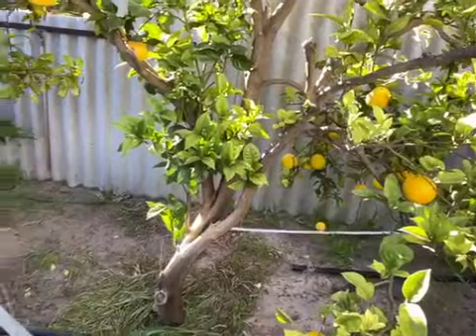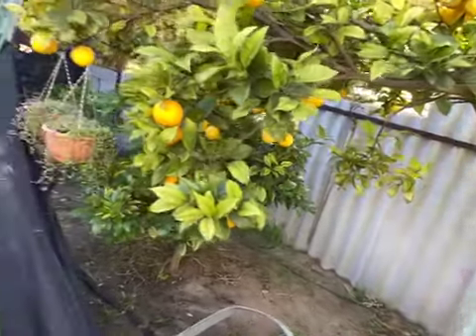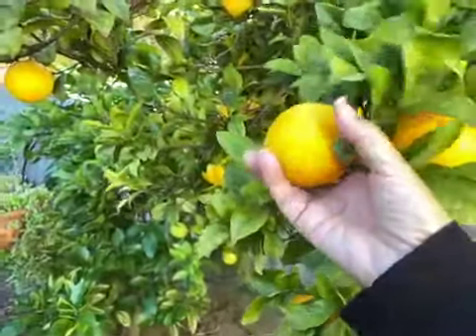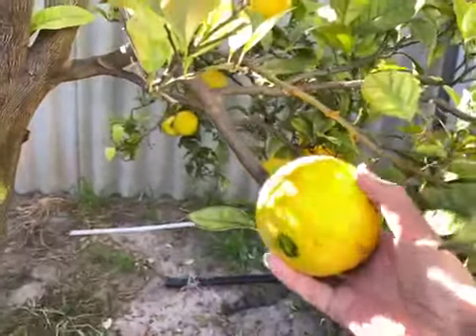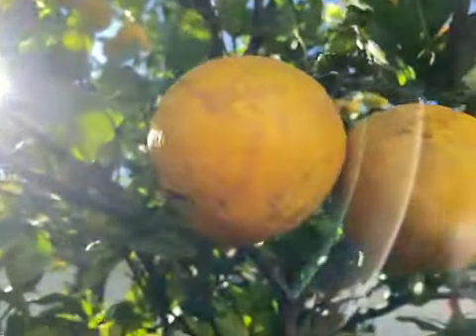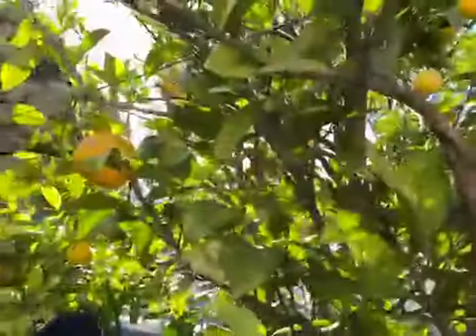LOTS OF ORANGES // PICKING FRUIT FOR BREAKFAST JUICE WOW YUMMY AND HEALTHY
MAAGANG NAMITAS NG ORANGE SA BACKYARD PARA MAY GAWING JUICE, MASARAP PAG GALING SA PUNO .